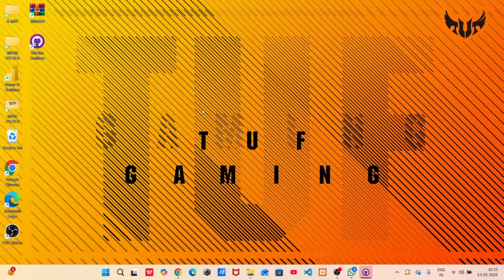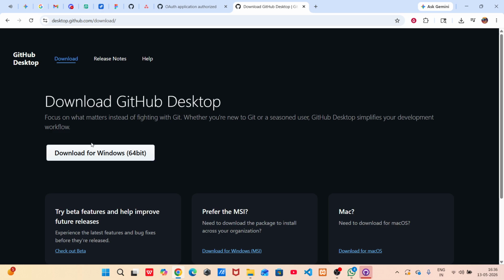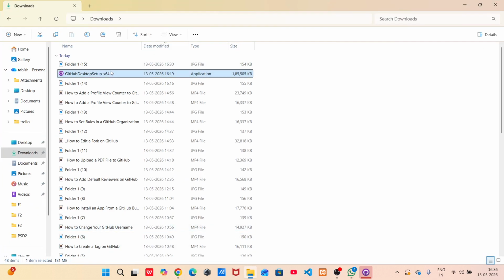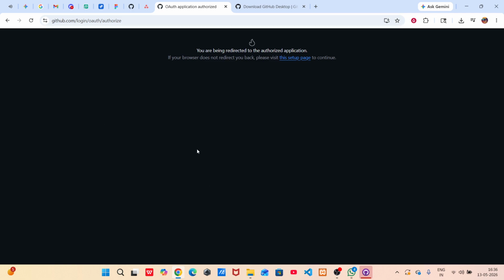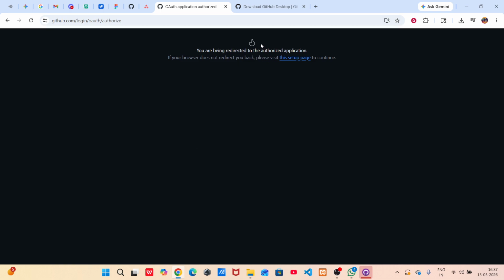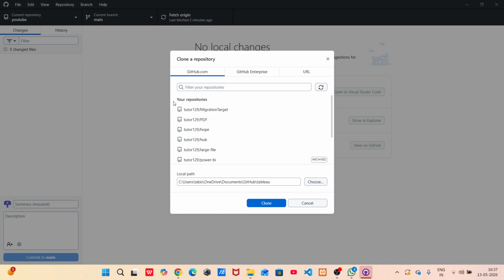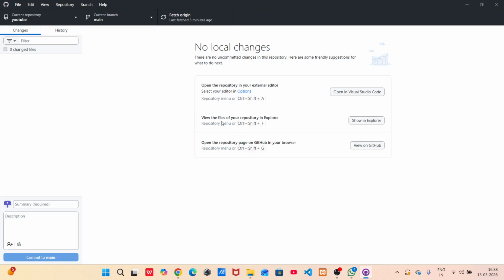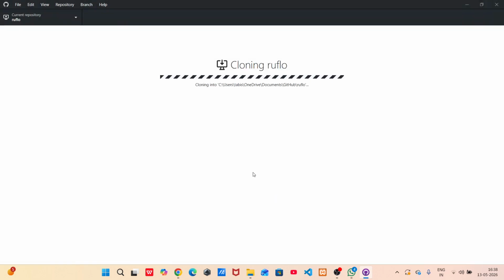How to Install GitHub Desktop and Clone Repository (2026 Guide)